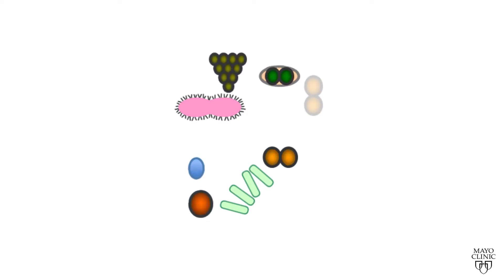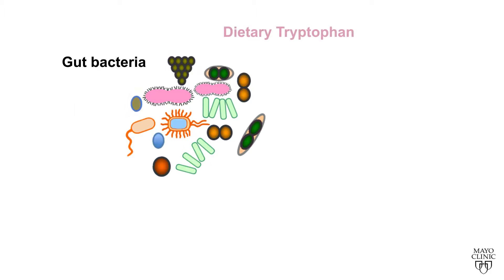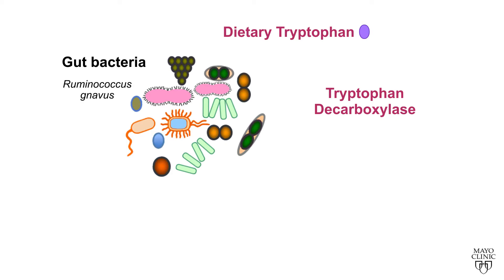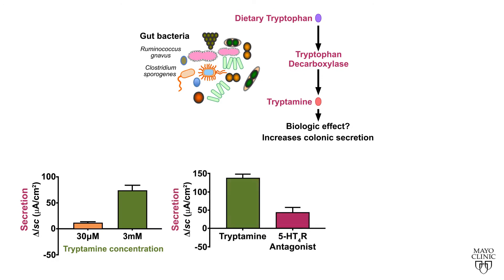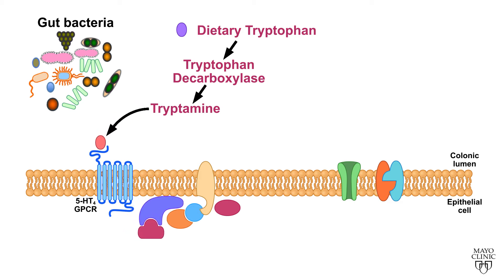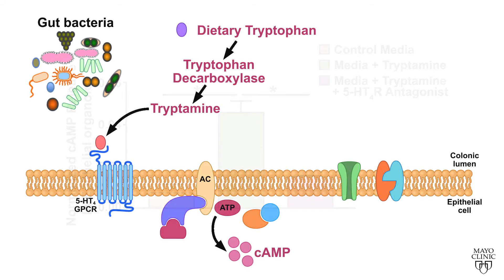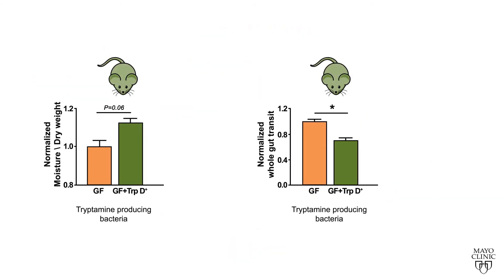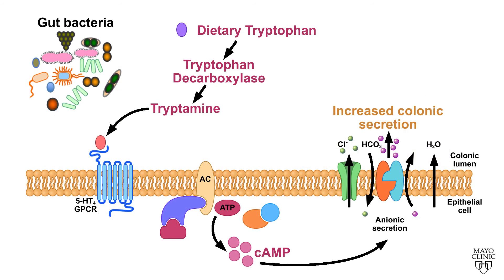Gut Microbiota-Produced Tryptamine Increases Colonic Secretion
Video abstract summarizing key insights from "Gut Microbiota-Produced Tryptamine Activates an Epithelial G-Protein-Coupled Receptor to Increase Colonic Secretion." For additional details, view the full paper by Bhattarai et al. in the June 13 issue of Cell Host & Microbe.